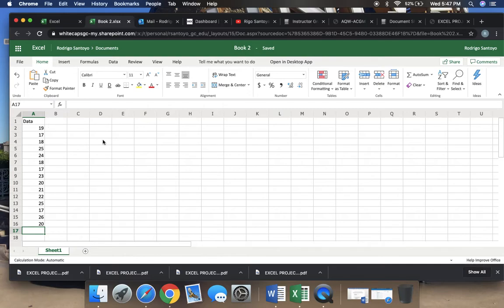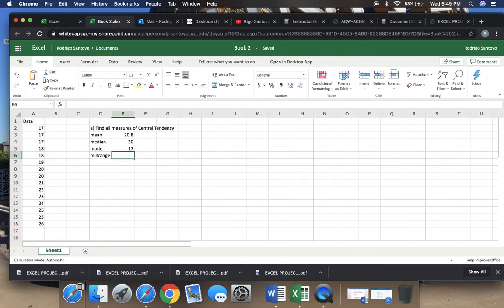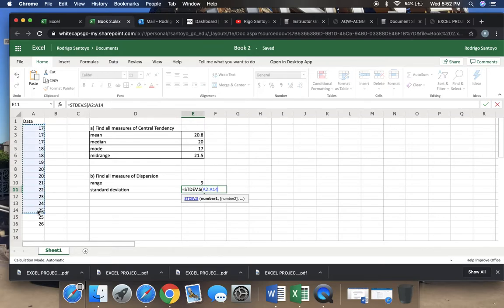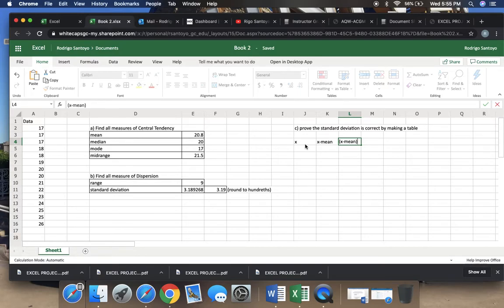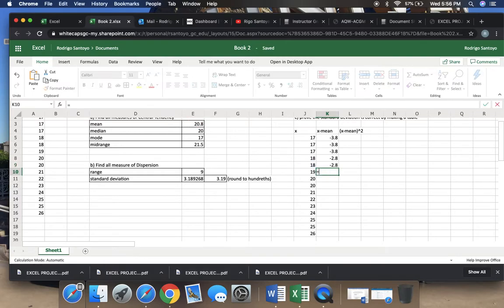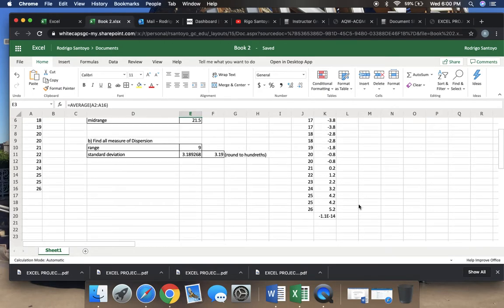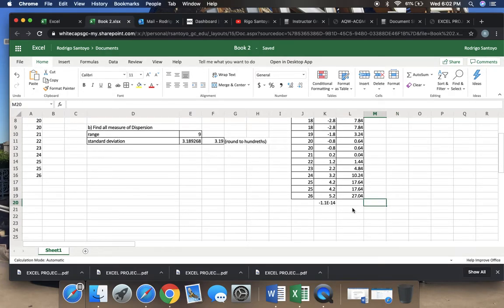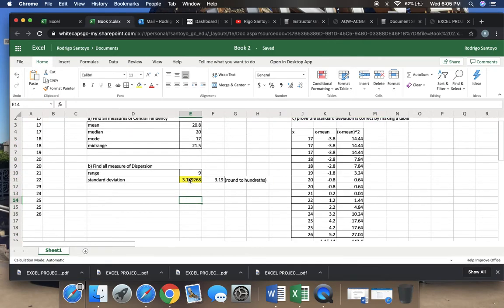Excel Project 2 example and video